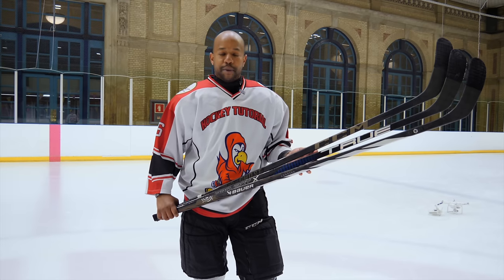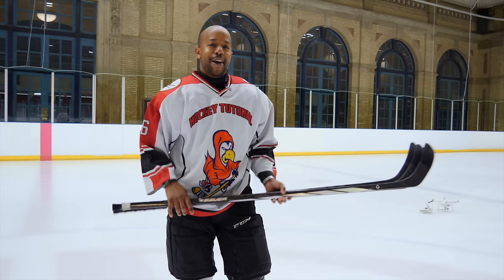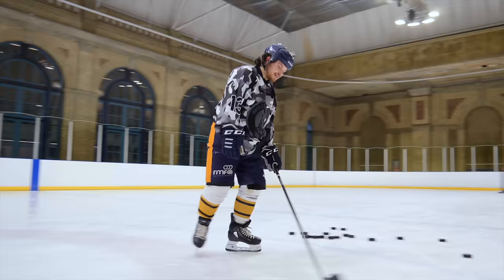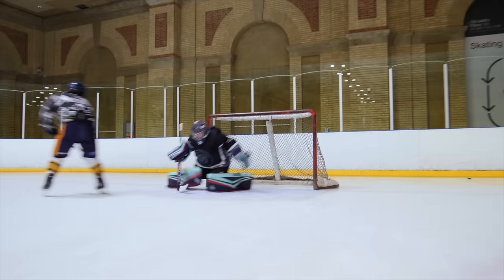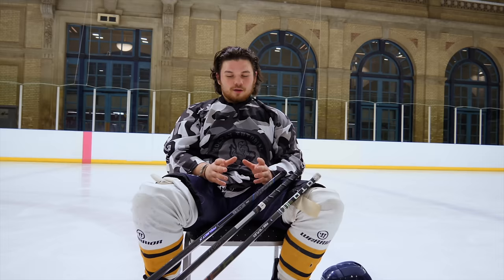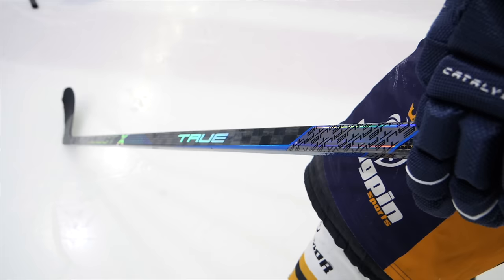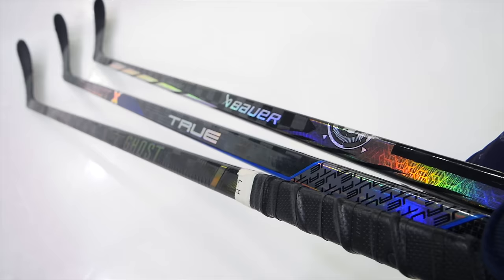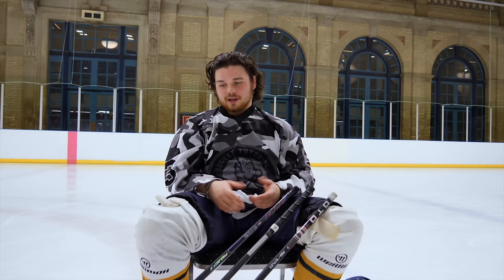True Project X vs Bauer Proto R vs CCM FT Ghost Review - Which hockey stick is better ?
Which stick is better ? True Project X, Bauer Proto R and CCM FT Ghost ! Let's find out !